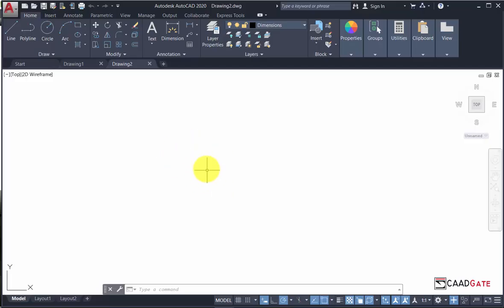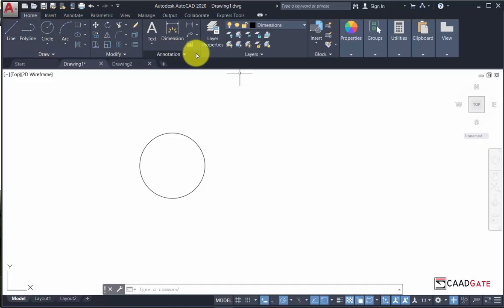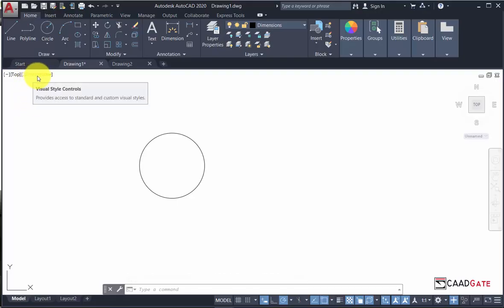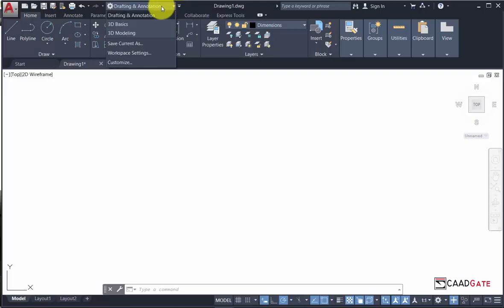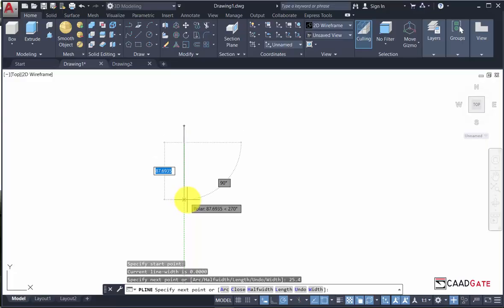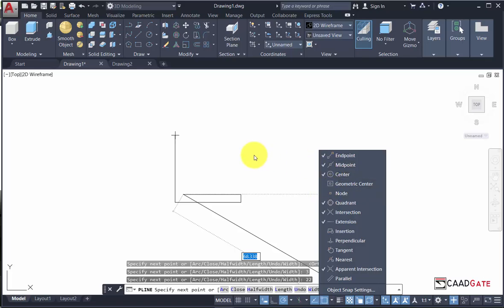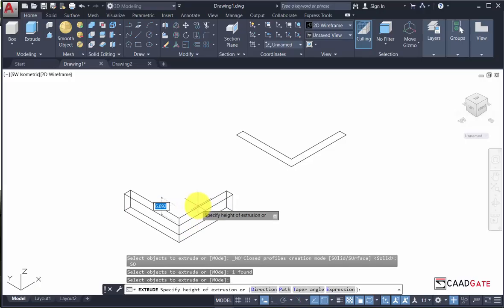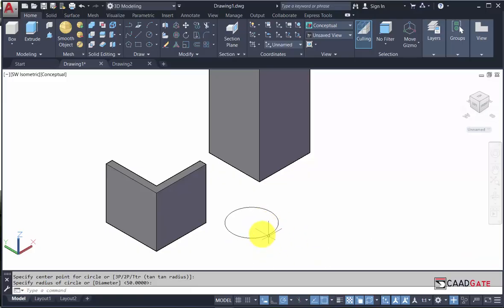Practical introduction to AutoCAD 2D & 3D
0:00 - Introduction
02:34 - File Tab
02:25 - Using the command line
05:45 - Working with Layouts
07:08 - Mode settings
07:34 - Floating model space controls
10:20 - Quick Access Toolbar
11:37 - Customizing AutoCAD Ribbon
13:10 - Managing 2D/3D workspaces
16:00 - 2D sketching (using polylines, object snaps, polar tracking and object snap tracking explained)
26:45 - 3D modeling (Extrude command)
28:00 - 2D wireframe and conceptual visual styles explained
29:20 - Zoom and Pan controls
30:12 - Changing the command line location

In this video, you will learn how to quickly get started with AutoCAD. We begin with a brief introduction to the user interface, then proceed to make a 2D sketch and then turn it into a 3D solid.